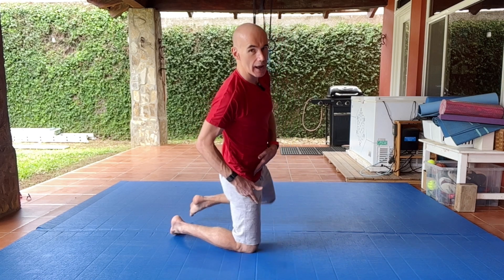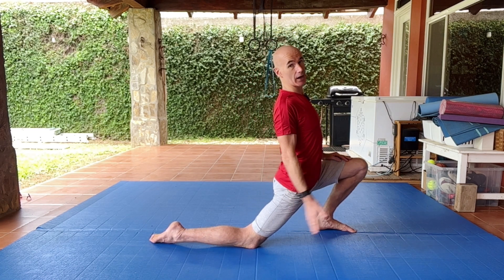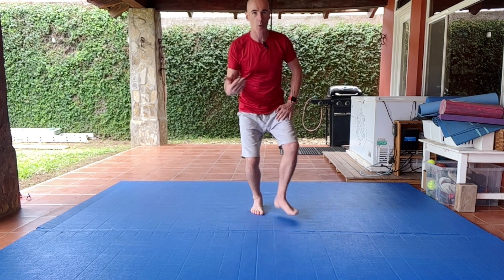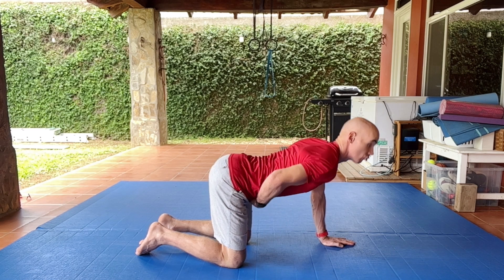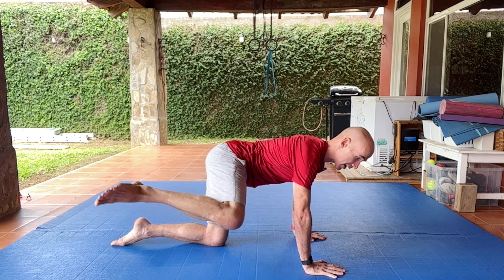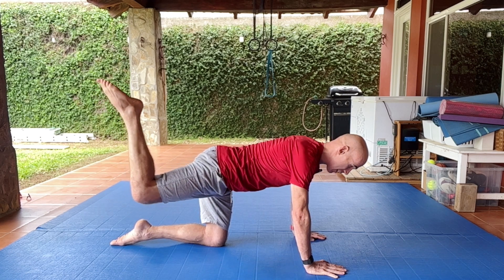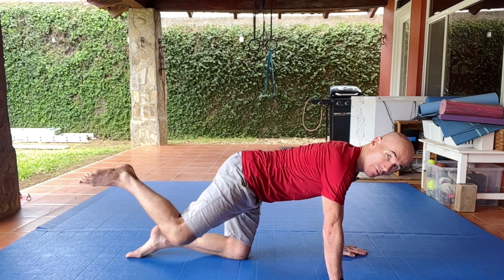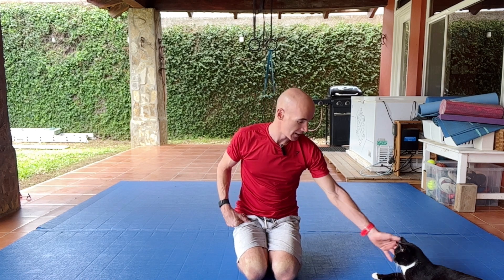Hips Rotations for Knee and Lower Back Pain | Ed Paget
Increase your hips' mobility to avoid knee and lower back pain. This happens when the hips are tight and shunt movement up toward the lumbar spine and/or down towards the knees.

First, you need to determine how flexible your hips are by doing hip extension stretches to look at how far you can extend your hip.

Remember, as you do these exercises keep the lower back in a relatively neutral position and slide the hips forward and see whether or not you can get an extension on each hip.

To do the hip rotations we're looking for the ability to move the hip independently of the lower back. This involves kneeling on all fours and doing a very slow mindful motion through the hip’s entire range of motion. Make sure you’re pushing your chest up away from the floor, keep your back flat and keep tension in your abs.

Once your feel comfortable in this position, move your leg straight backward, keeping your knee bent at 90 degrees, far as it can go.  Make a full circle with your leg keeping your foot and knee as high as possible.

Do 5 to 10 repetitions on each side, over time you’ll notice those muscles are going to get stronger and the coordination in your hips will improve to a point where you can move your hip without using the lower back. This is a great exercise to bring back mobility and strength.

*TIMETAGS*
00:00 Intro
00:50 Asses how flexible your hips are
02:10 Preposition your body
03:53 Hips rotations
05:04 Outro